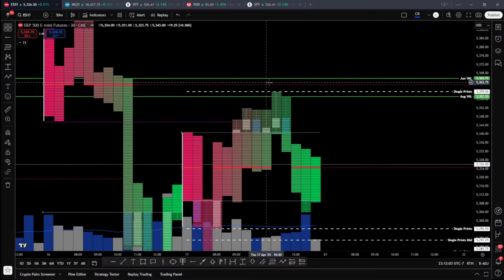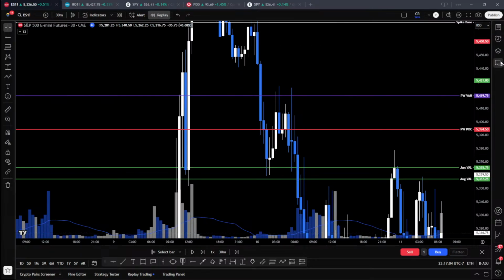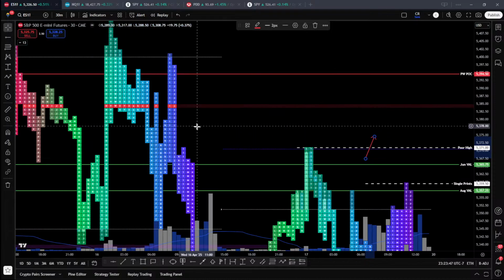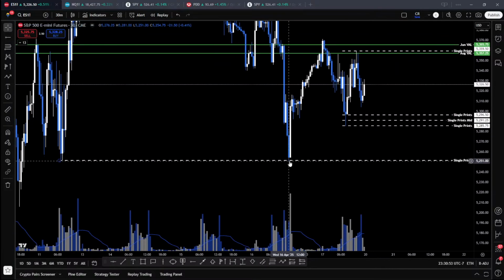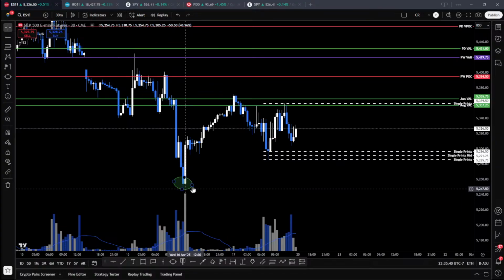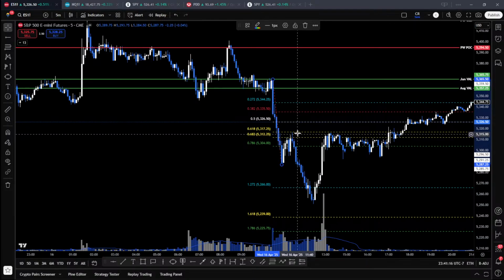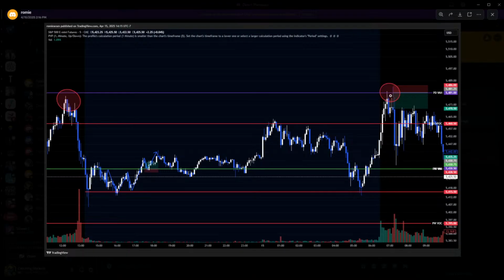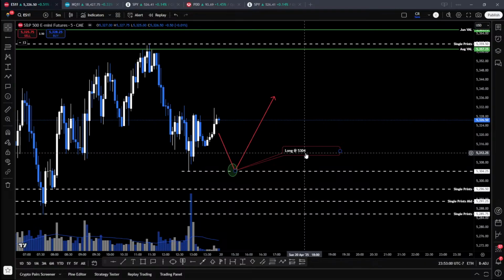Mentor Session 4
Mentor Session 4 || Stock Market Analysis 2025 || Catching Rockets

Recommended books.

Kindle versions